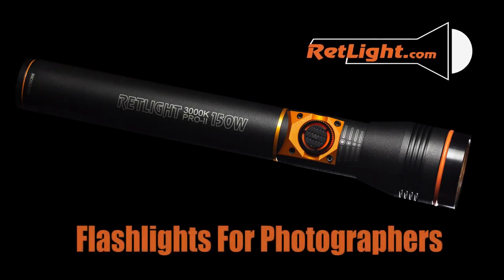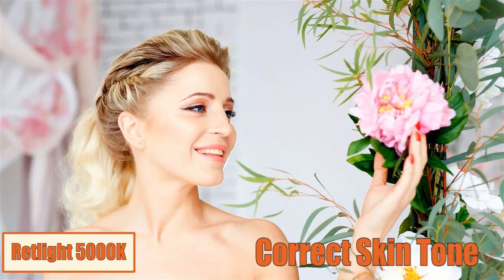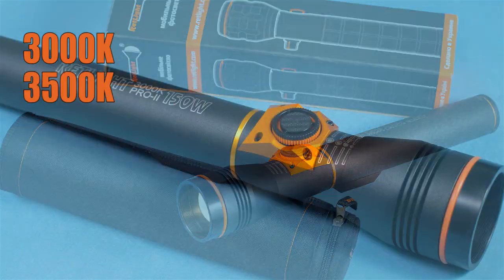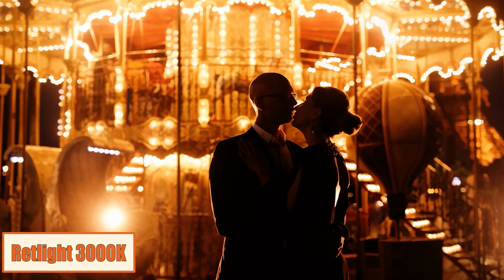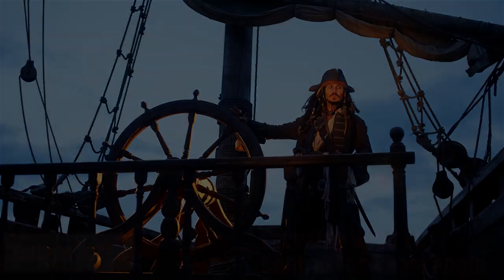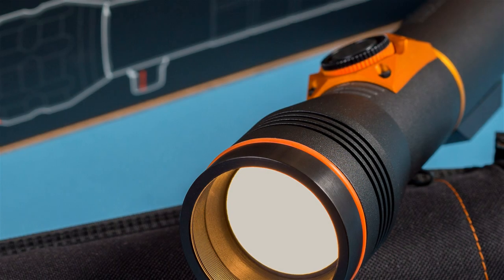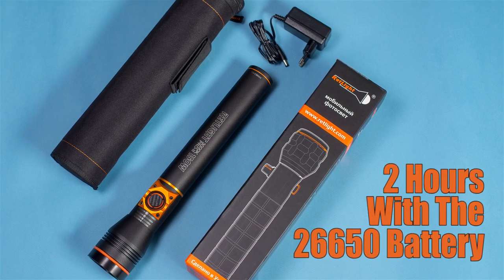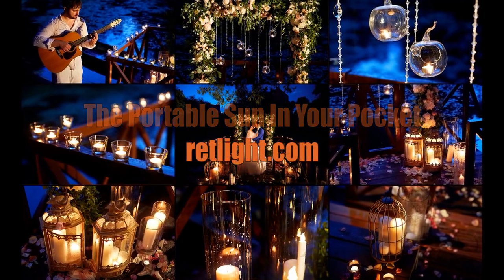Retlight - flashlight for photography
Retlight is a compact handheld light source, that looks like a flashlight. It is ideal for any type of event or location photography that demands portability, flexibility and ease of use.